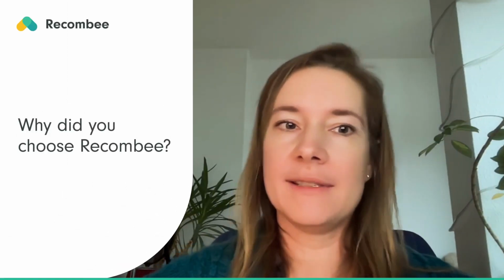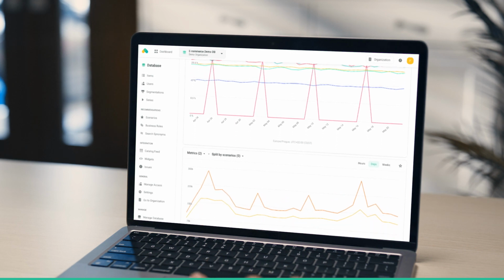Recombee Success Stories | How Pepper Increased Their Click-Outs by 21% using Recombee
In this video, we ask Heike Guertler, the Head of Product at Pepper questions about our collaboration, including why Pepper chose Recombee over their own in-house solution and much more!

00:00 Why did you choose Recombee?
00:33 Tell us what your company does.
01:05 When did you find yourself in need of a recommender solution and why?
01:29 Why did you choose Recombee over your in-house solution?
01:56 What improvements have you been able to achieve using Recombee?
02:26 What are the main reasons why you would recommend Recombee to others?
02:52 Is there anything else you would like to share about your experience with Recombee?